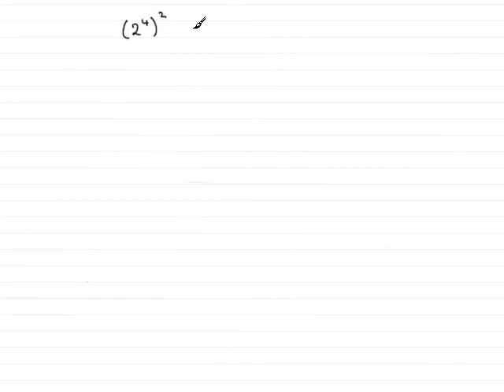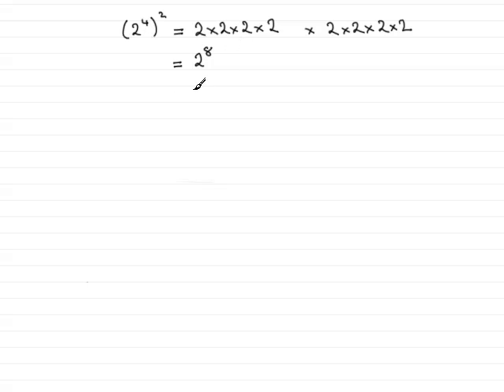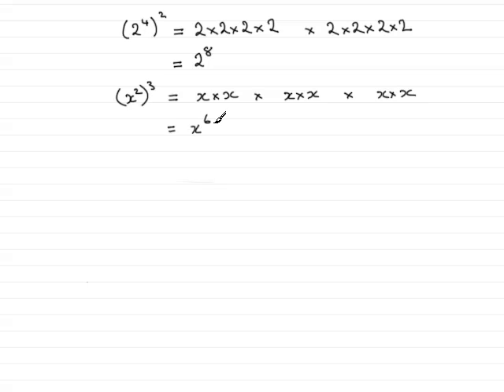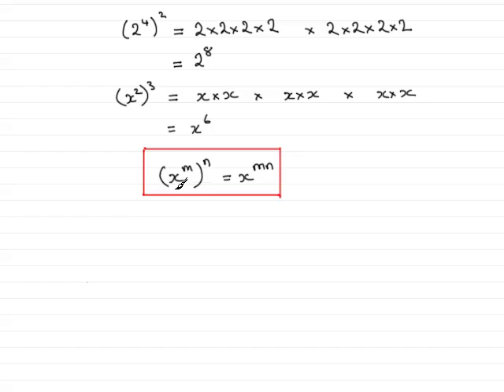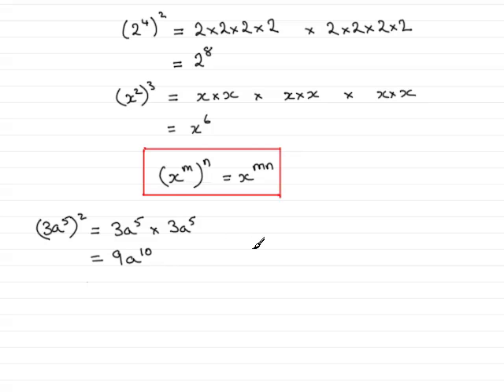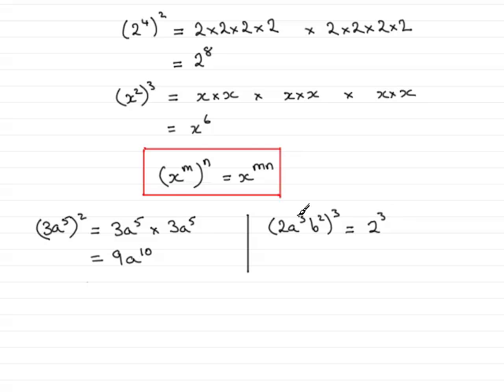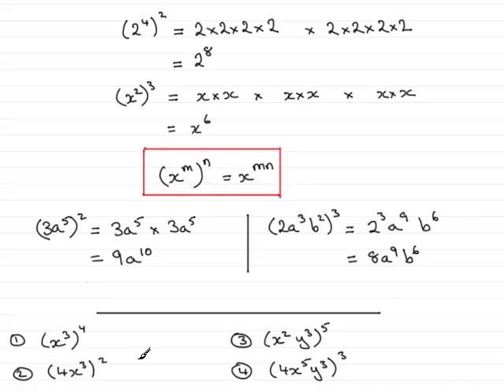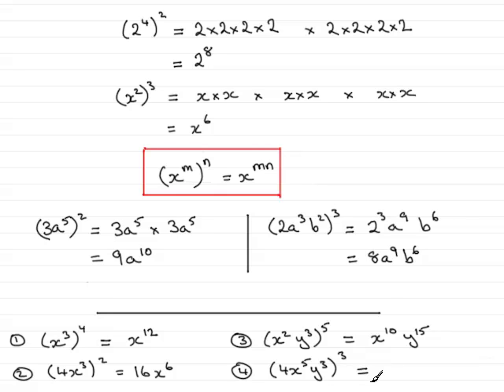Indices : Multiplication Rule Extended : ExamSolutions